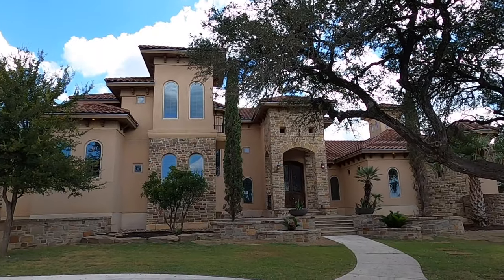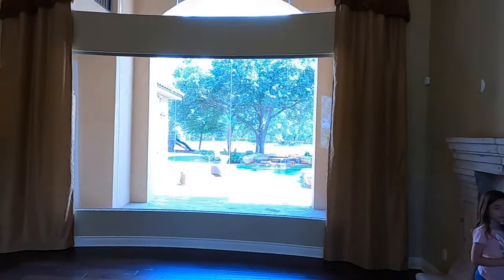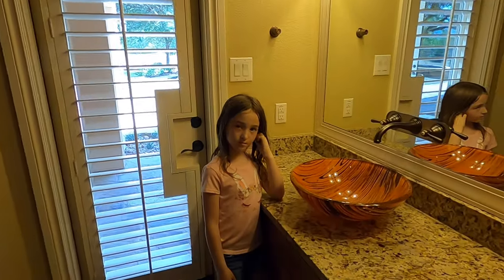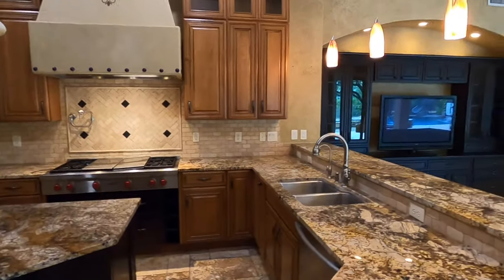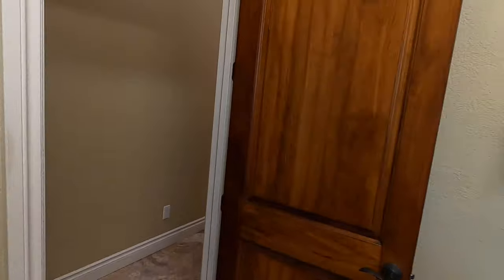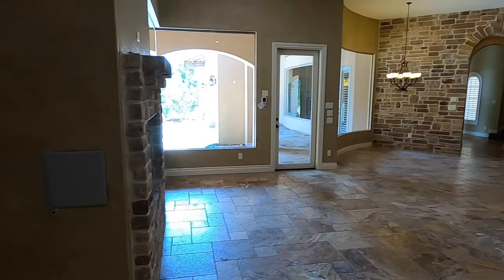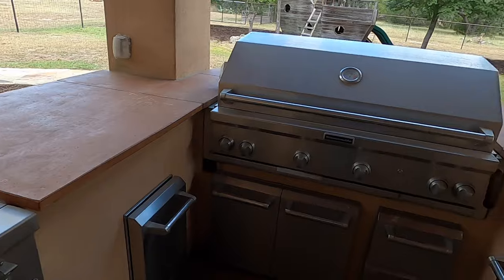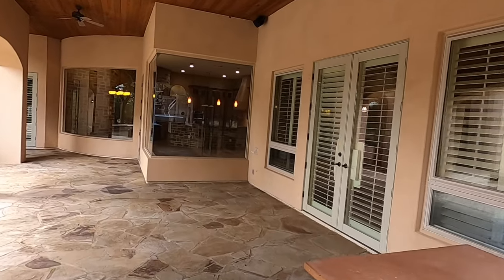Pre Existing Custom Home For Sale, Castle Rock Estates, Bulverde Tx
Pre Existing custom home built by Robare Custom Homs in 2007. This is a 4 Bed, 5.5 bath 5,848 SF Home. As of late Sept 2021 the seller is asking $1,295,000. The seller has a Realtor so I can only assist buyers in this process. Buyers do not pay Realtor fees.